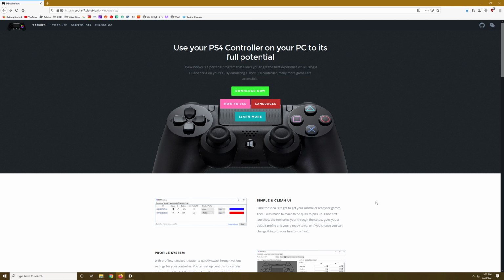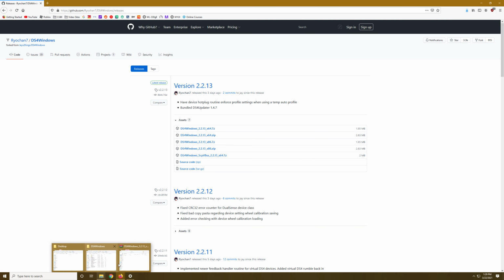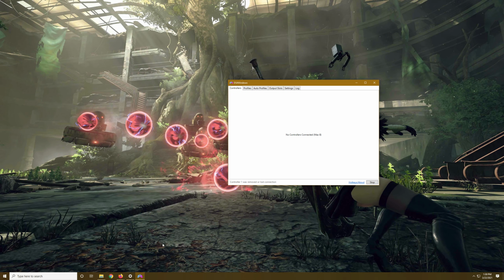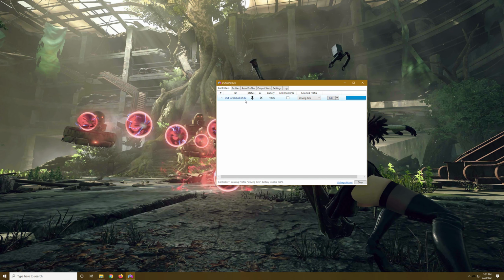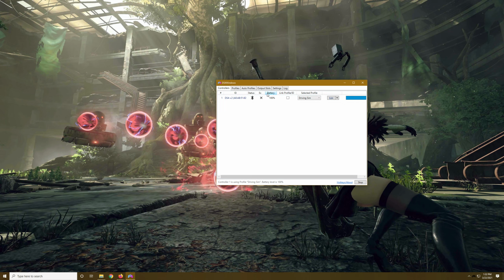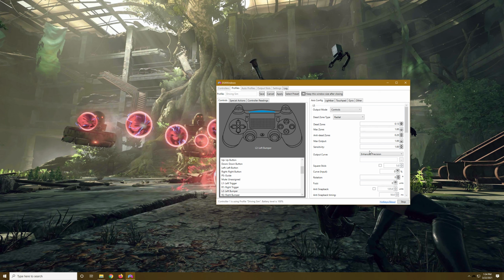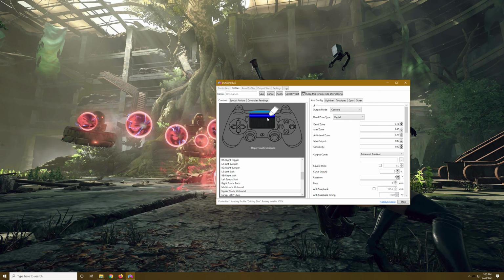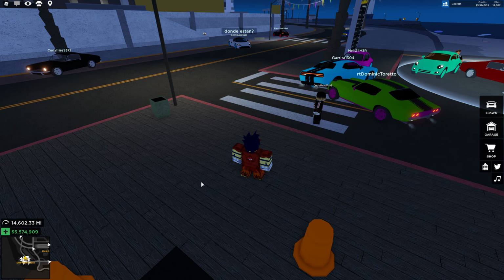Setting up a Playstation controller for Roblox and Driving Simulator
This is how you can set up a Playstation controller on Windows 10 for Roblox. With some custom settings for Driving Simulator.